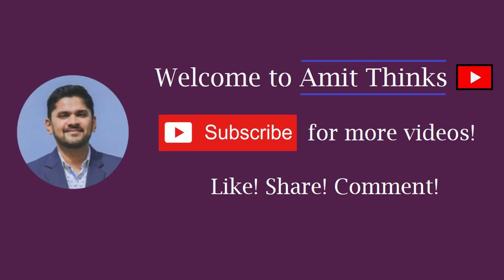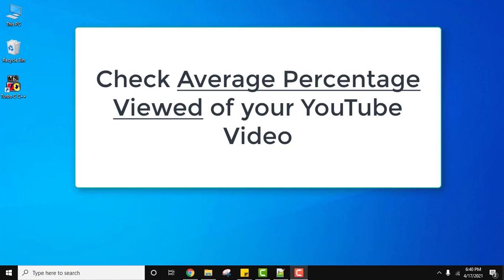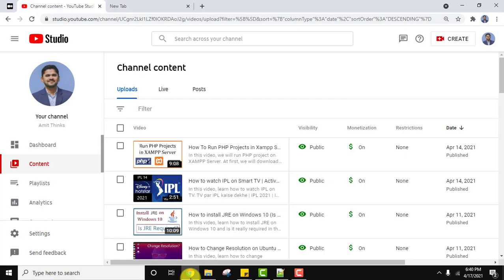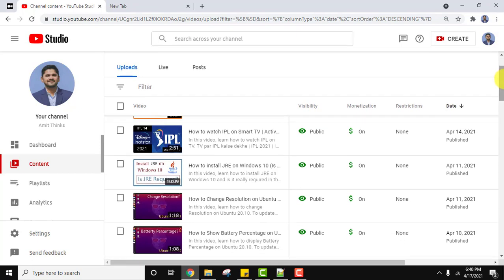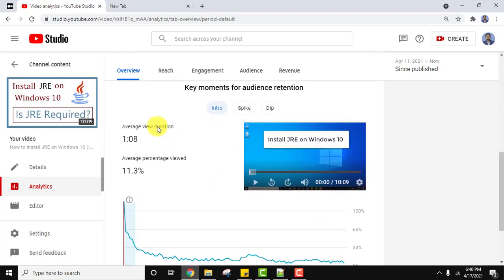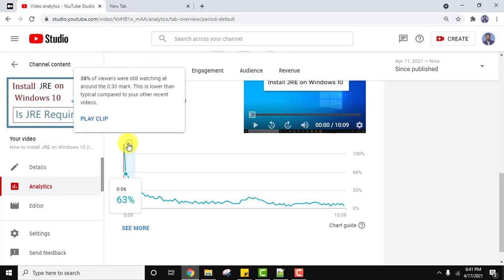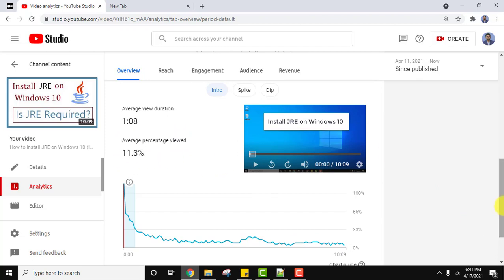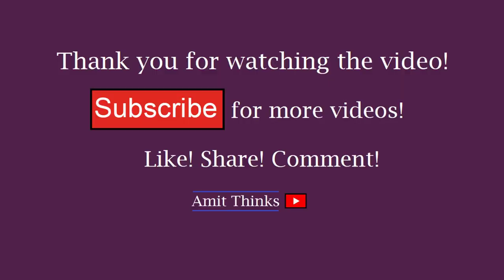How to check Average percentage viewed of your YouTube video (2021)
In this video, learn how to check Average percentage viewed of your YouTube video.